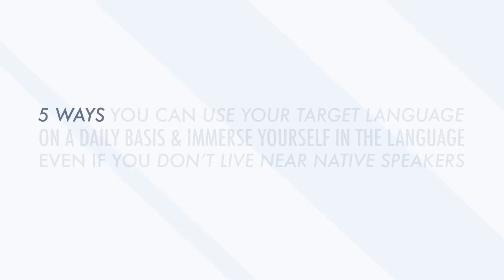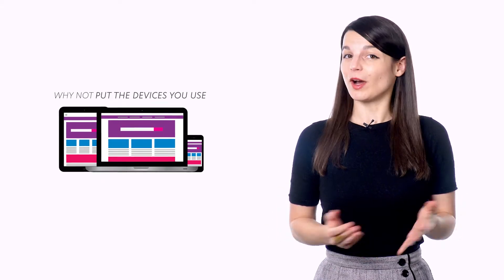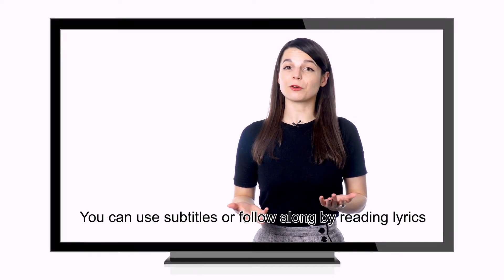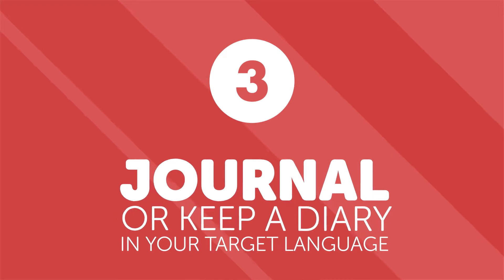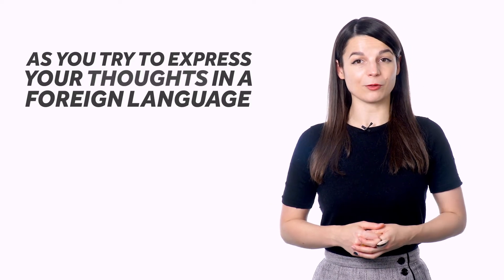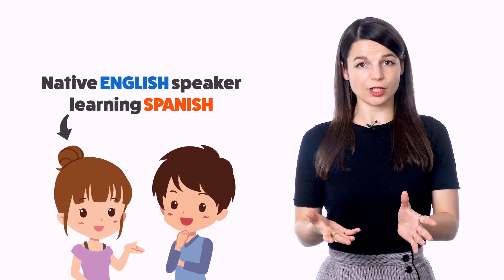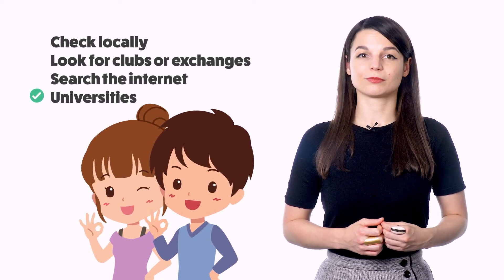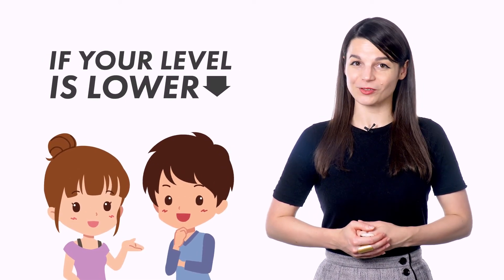5 Ways to Immerse Yourself in Swahili without living in Kenya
← If you’re studying Swahili, chances are you’re looking to become fluent and conversational as fast as possible, right? Well then, look no further! Here is your fast track to fluency!
 ↓ More Details ↓

Step 3: Start speaking Swahili with the best online resources

In this video you'll discover how to immerse yourself in Swahili without living in Kenya.
SwahiliPod101 is the best place to get started with the Swahili language as you will get on your way to Swahili fluency fast. We provide you with everything you need to maser the language.